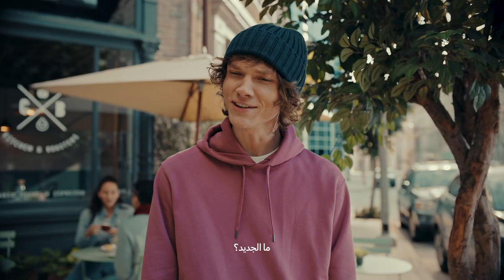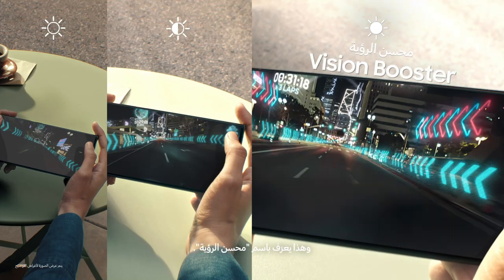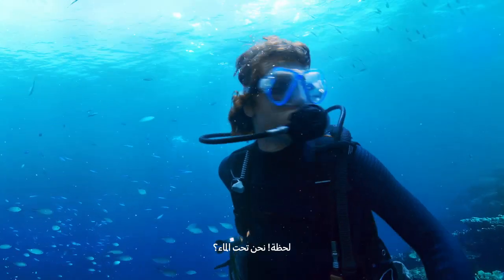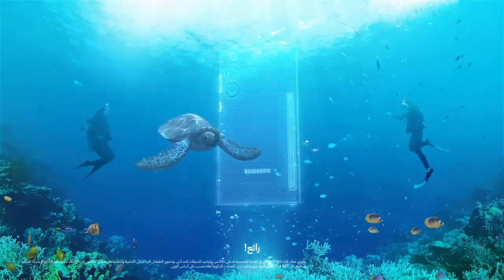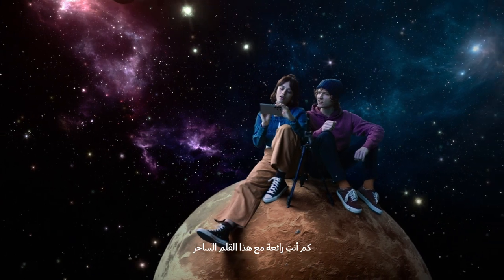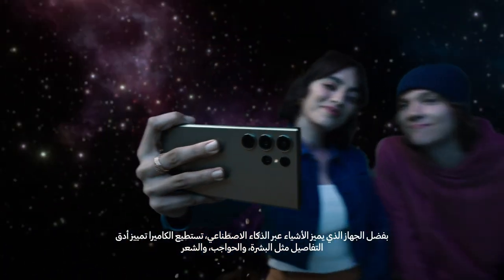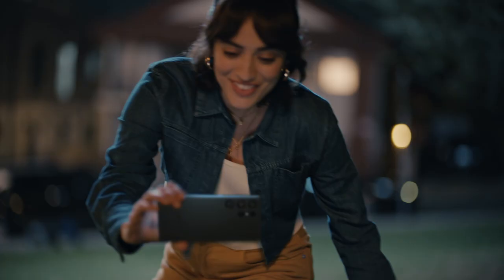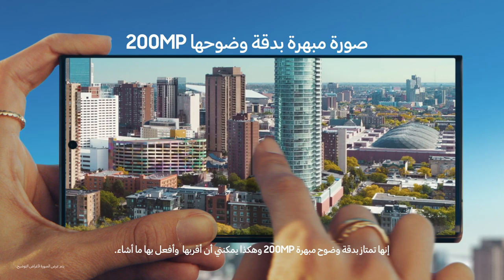Galaxy S23 Ultra : فيلم التقديم الرسمي | سامسونج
هاتف Galaxy S23 Ultra : فيلم التقديم الرسمي | سامسونج

ما آخر الأخبار؟ هاتف
Galaxy S23 Ultra الجديد. شارك اللحظات المبهرة مع أقوى معالج حتى الآن، وكاميرا احترافية مدعمة بخاصية التصوير الليلي المبهرة، وقلم S Pen المدمج الرهيب.